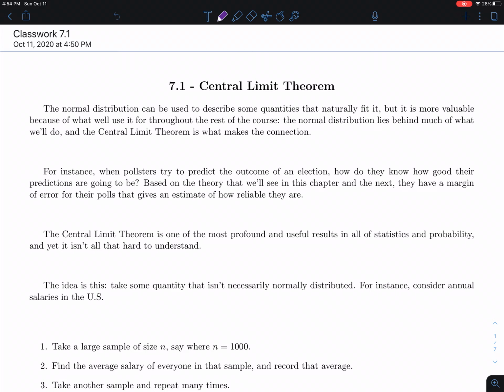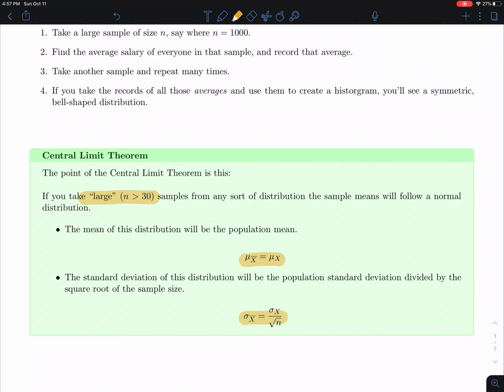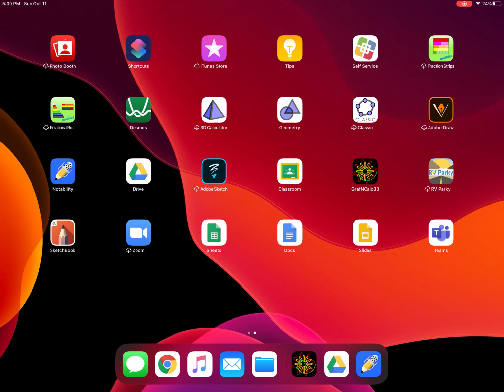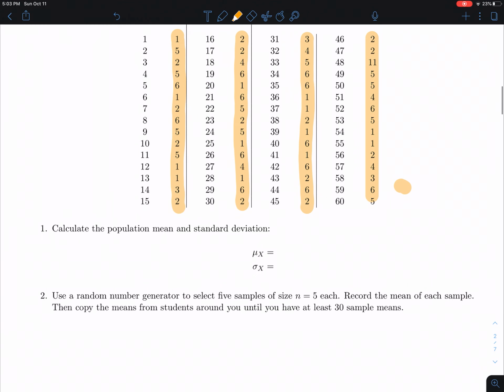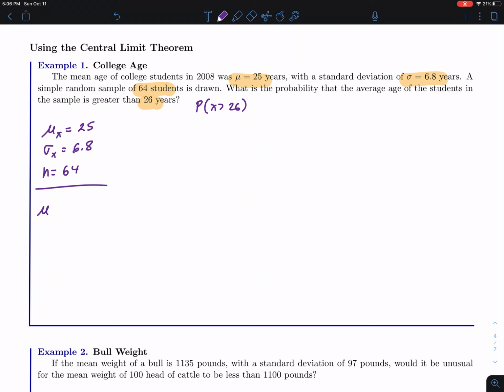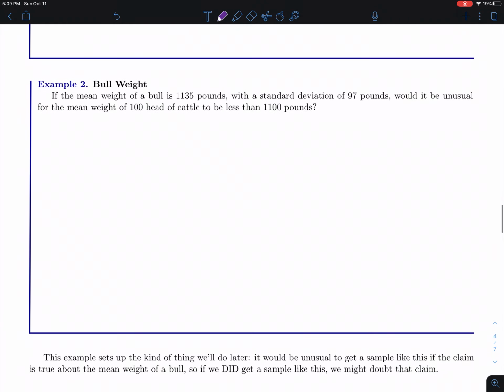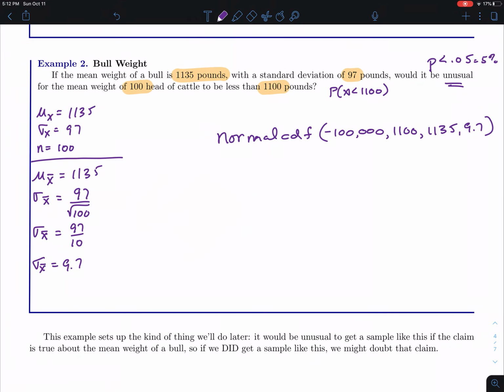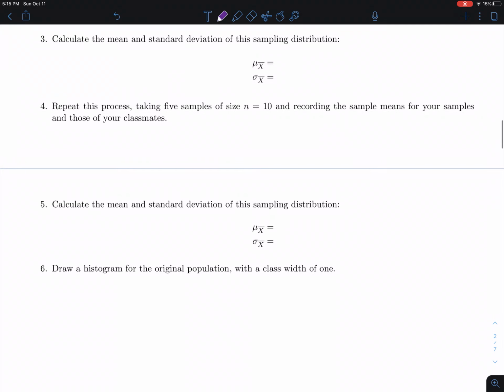Central Limit Theorem